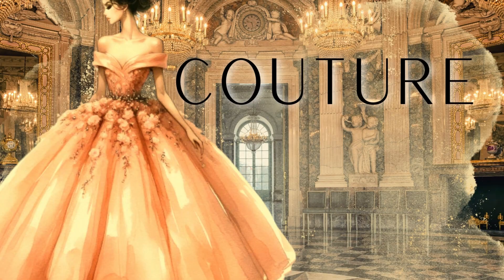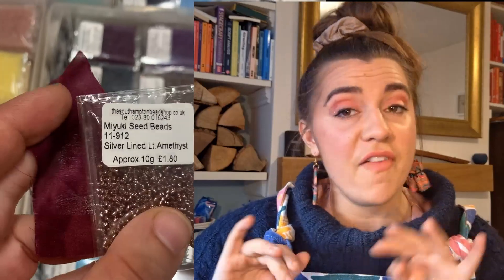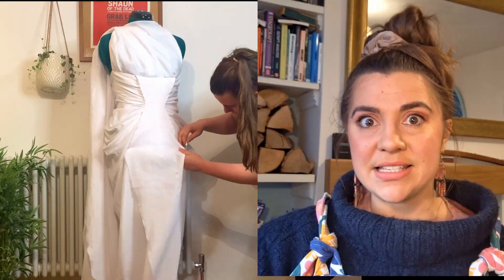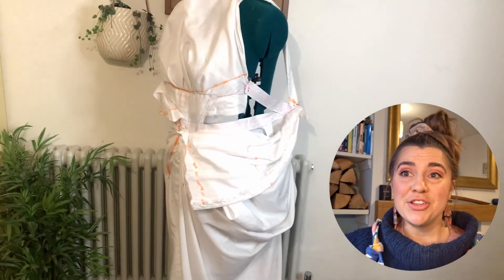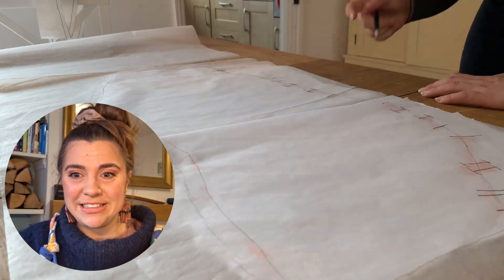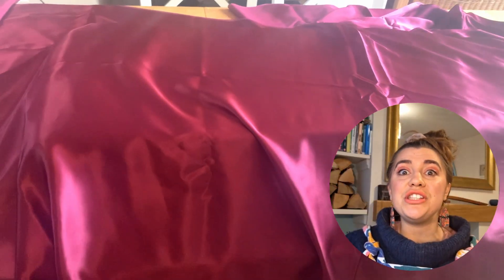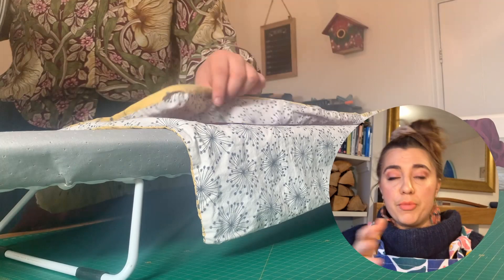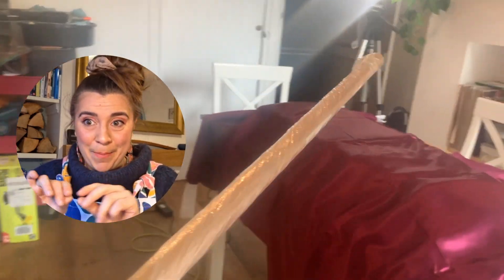Ep6: Finishing drafting a couture dress pattern from scratch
Let’s finish drafting this pattern!

Welcome to Couture Chronicles 🌟 where I'm on a mission to make myself all the gorgeous, sparkly, couture dresses of my dreams from scratch, starting with a 1930s evening gown for The Greatest Night of the Jazz Age.

Today's episode we are looking the final important steps to make sure I’m completely ready to start making the final dress.

If you haven't seen it yet, you can catch Episode 5 here:
Ep5 - Learning how to bead a couture dress from scratch!

Or if you are new to the series, pick up at Episode 1 here:
Sewing a couture dress from scratch || Episode 1 - designing a 1930s inspired evening gown

Have you tried drafting your own pattern before? Let me know how you found it and any tip & tricks in the comments.

             Ping-sfx by nath4nxw
                    Short-choir by breviceps
                    Birds of Tiengemeten-1.aiff by ducksingel
                    Twinkle Chimes by everythingsounds